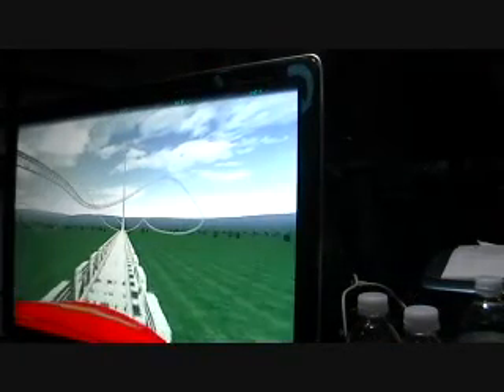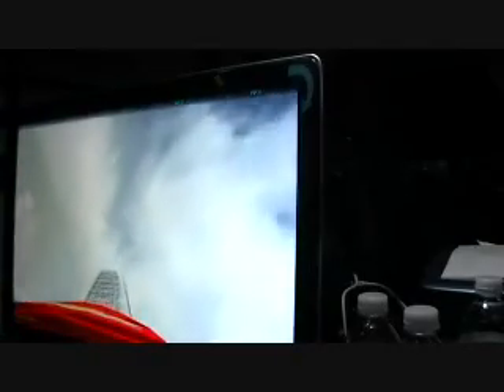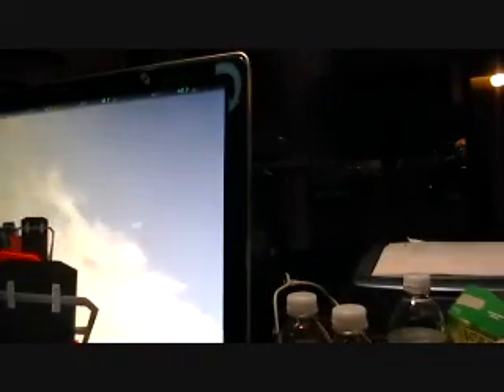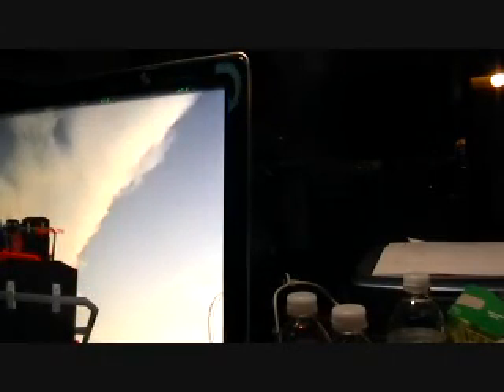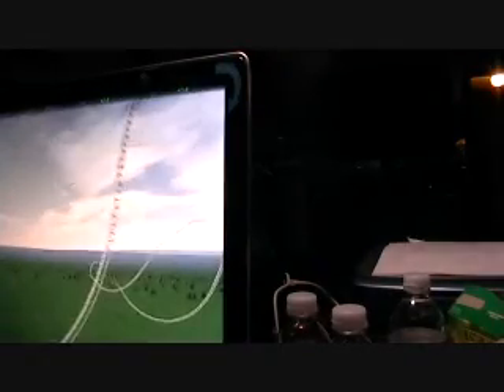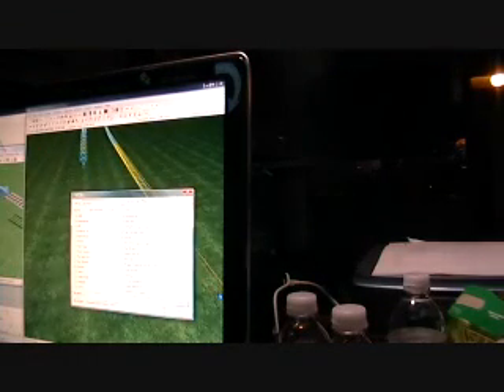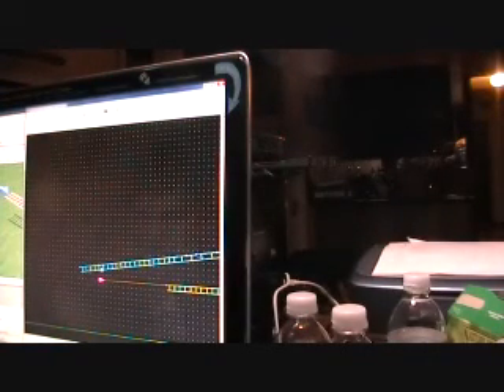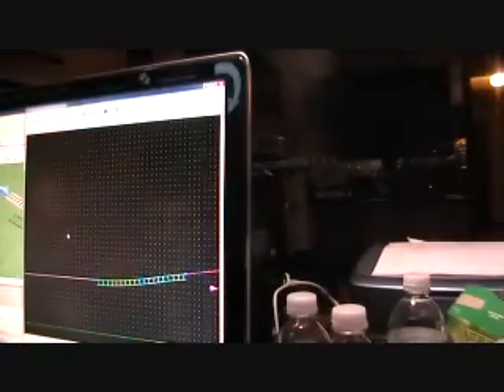Newton Tutorial Part 2D: Making A Launch Coaster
This is part D of my Newton Tutorial Part 2.